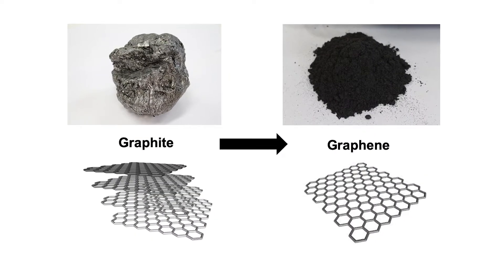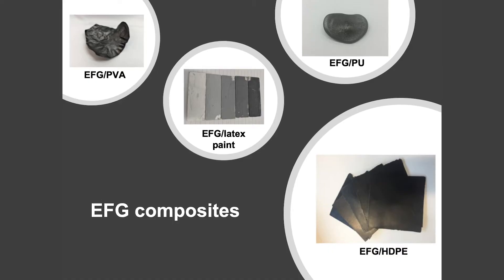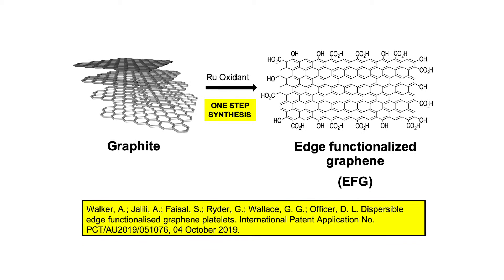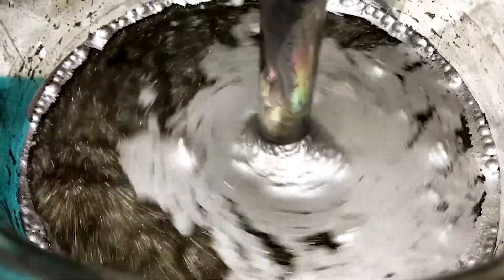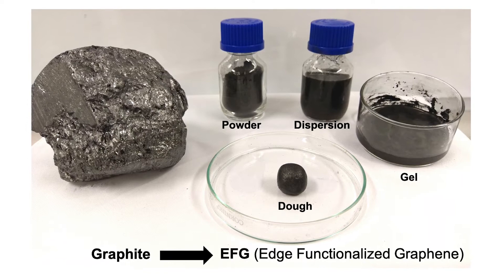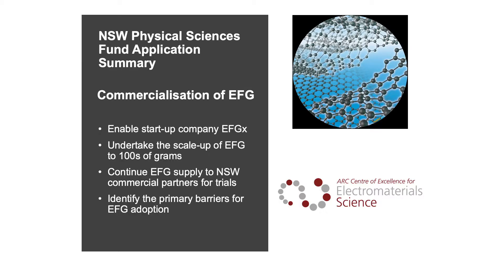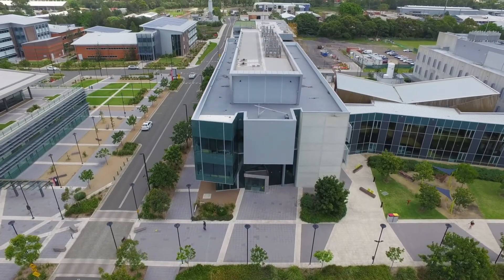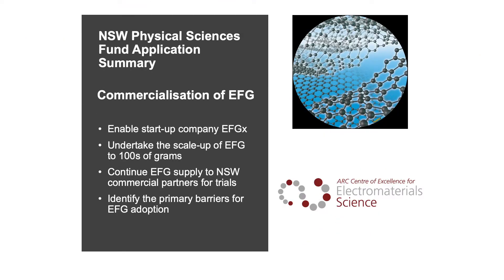Funky Graphene: Scale Up and Application of Edge Functionalised Graphene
ACES Chief Investigator Prof David Officer on funky graphene